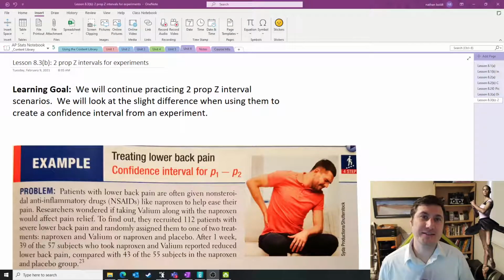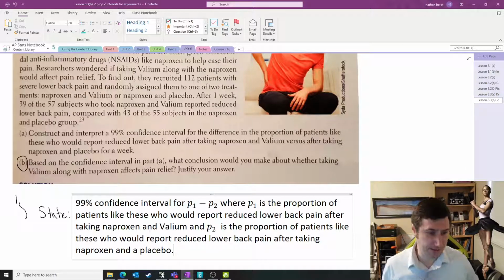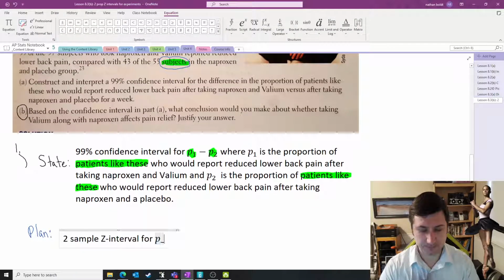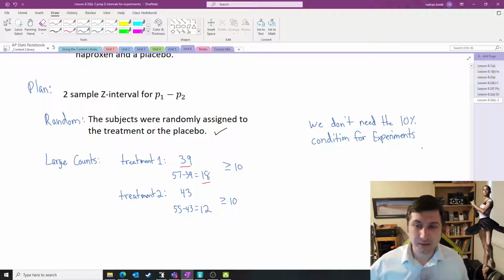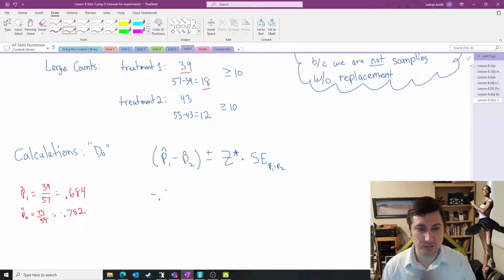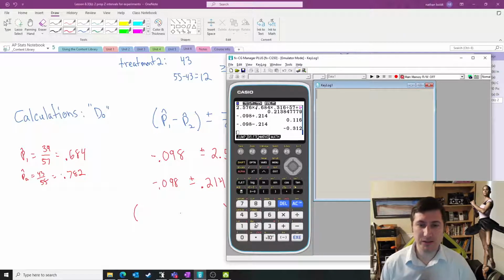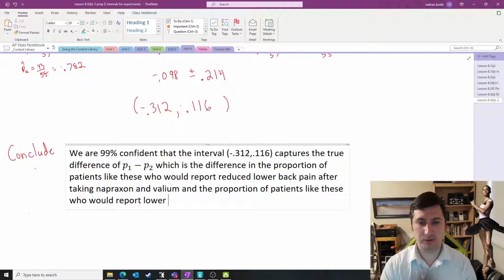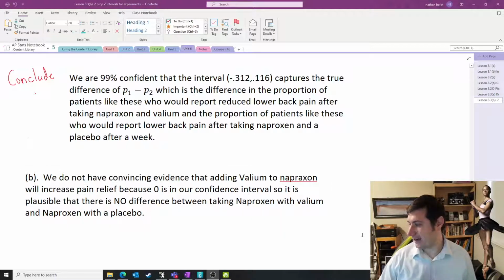Lesson 8.3b 2prop Z for Experiments